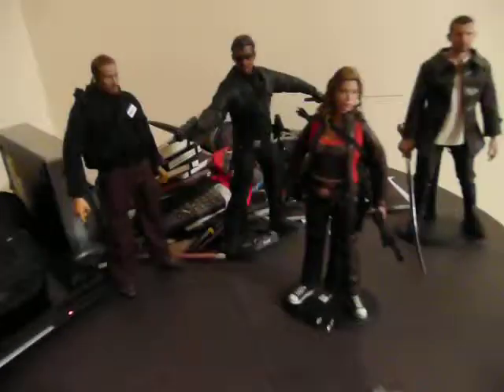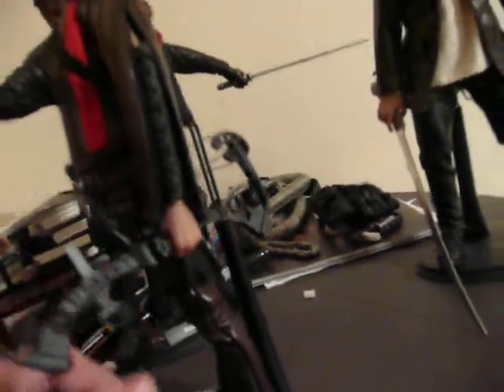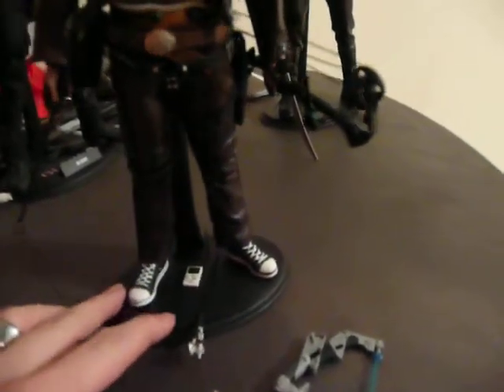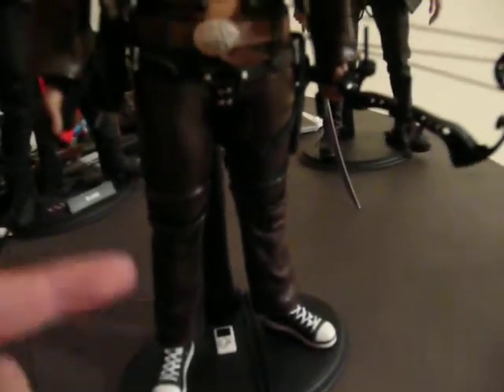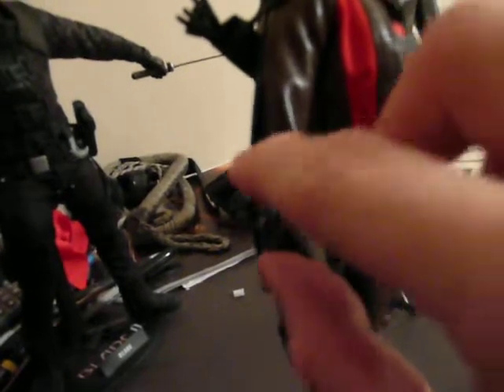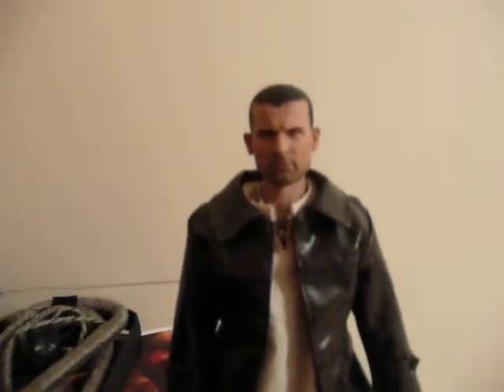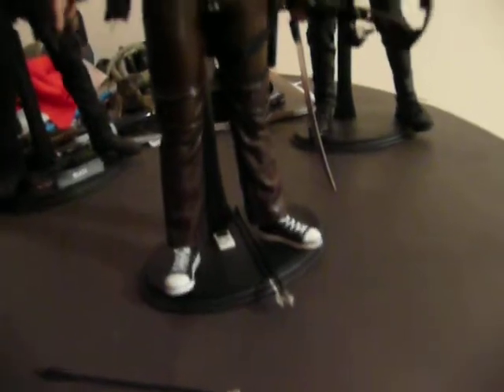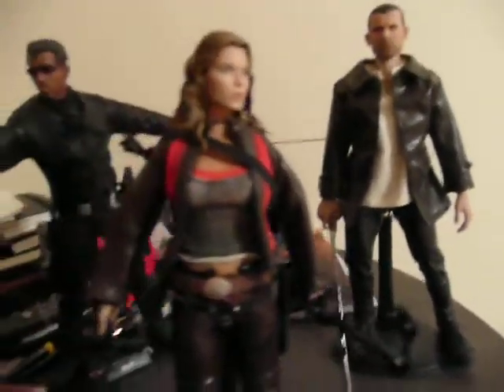HotToys Abigail Whistler review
Sorry about the crappy camera work, I need to clean my lens and bust out my mini-tripod.
I give a brief video review of a figure I was able to piece together for about $80.00.
mind you, I didn't use the original body and DON'T have the right shoes but otherwise, it's all here. I show some of my WIP Blade figures briefly in the background along with my messy work table.